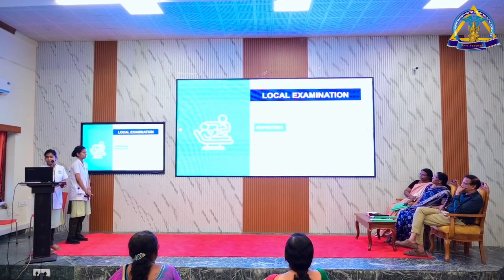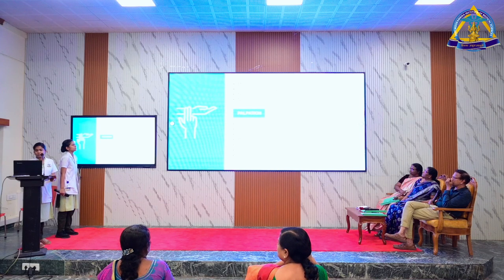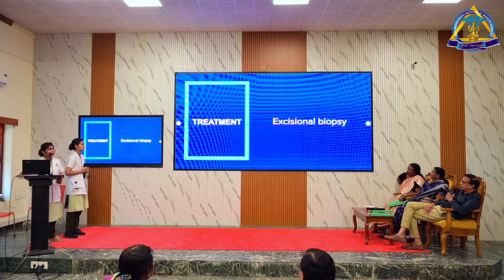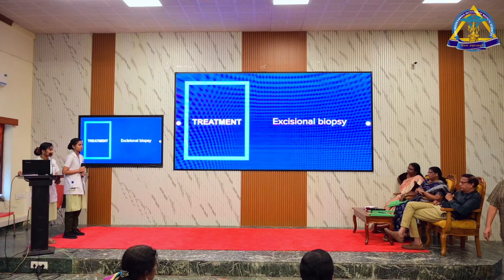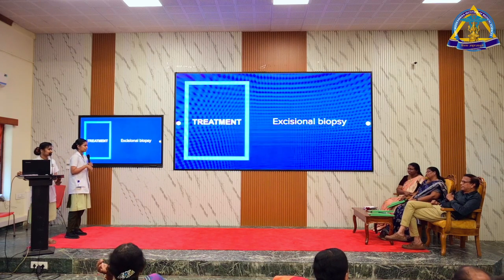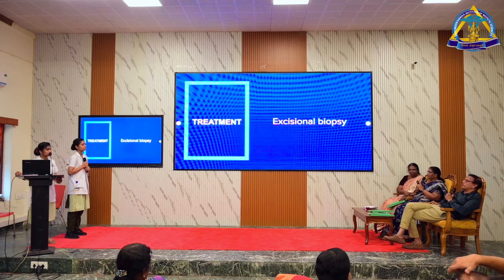SMART SURGERY 2024 | Lecture Series | CASE PRESENTATION - DERMOID CYST/ LIPOMA | Lecture 26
Lecture 26 | CASE PRESENTATION - DERMOID CYST/ LIPOMA/ SEBACEOUS CYST  | Dr. Nirmal Kumar, Dr. Muhammed Salim. J, Dr. Ramula, G. Kamalin Viji
SURGERY